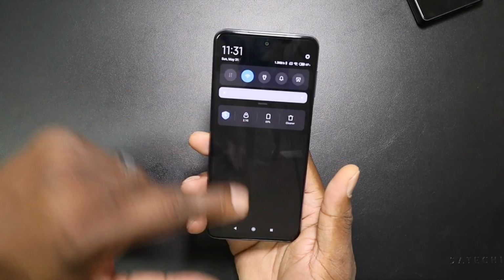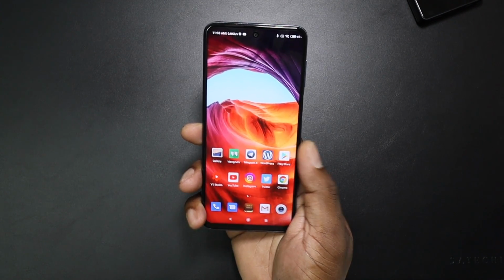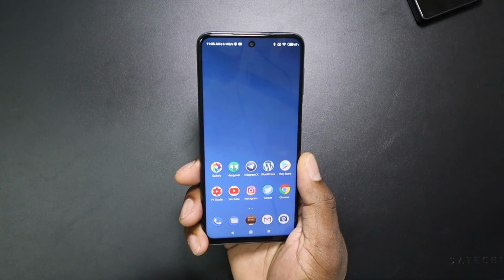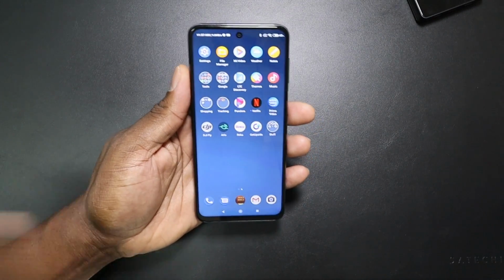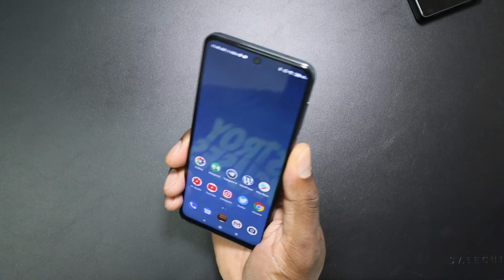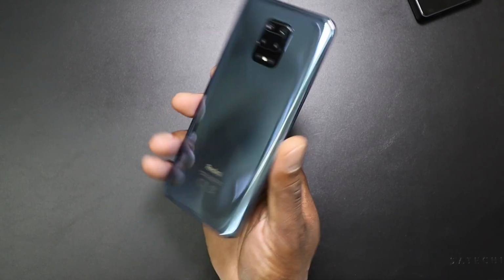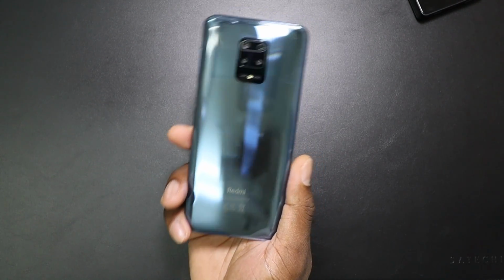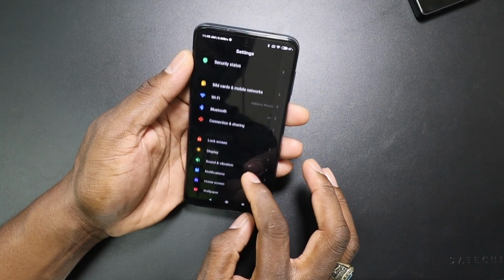Xiaomi Redmi Note 9S | 2 Week Review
Use this link to buy your new OnePlus 8, and grab a discount. Use this link to get your new OnePlus Bullets